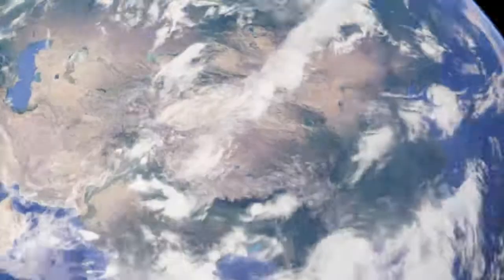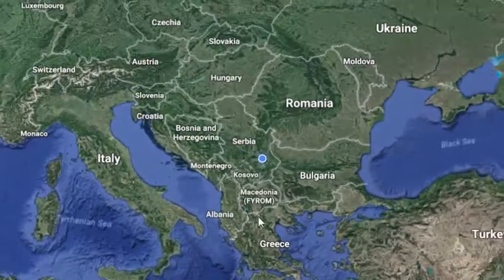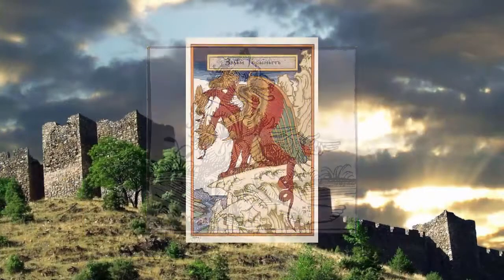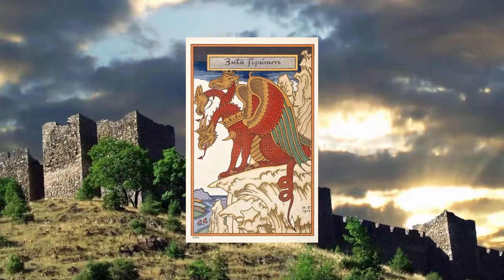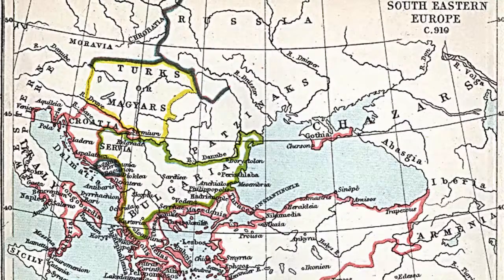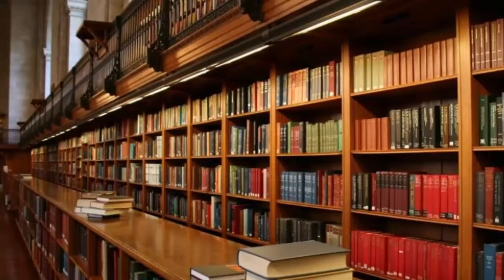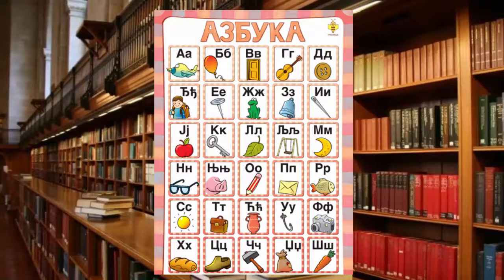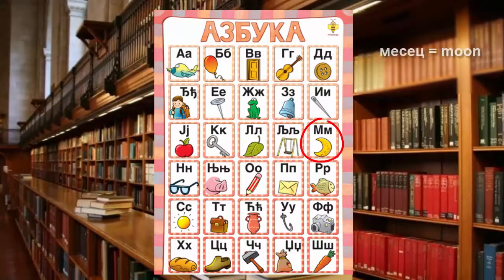Learn to read Serbian ft. Google Translate Guy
If you ever have to read it, at least you'll know how ...

Add me on Steam and join my YouTube Group on Steam